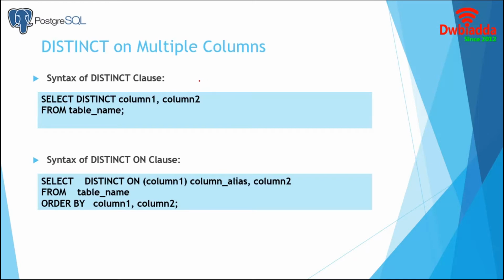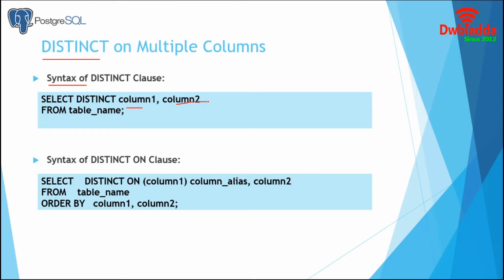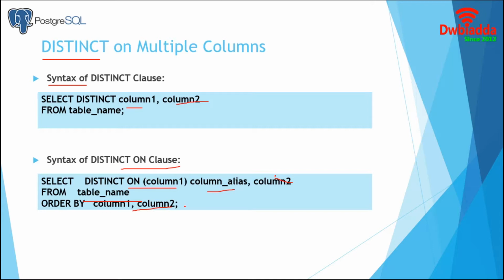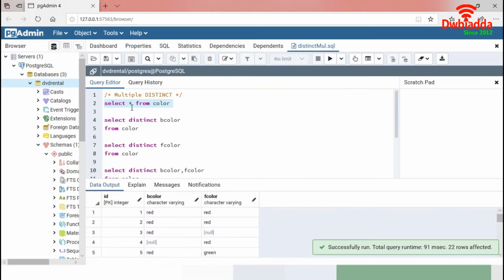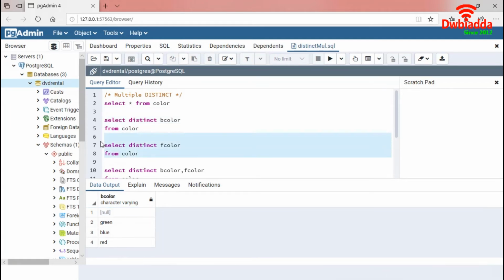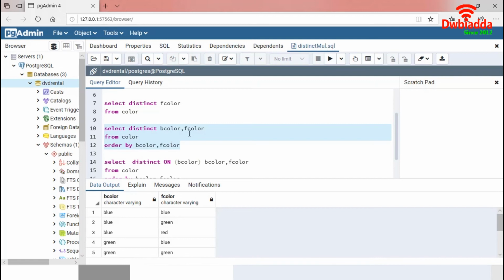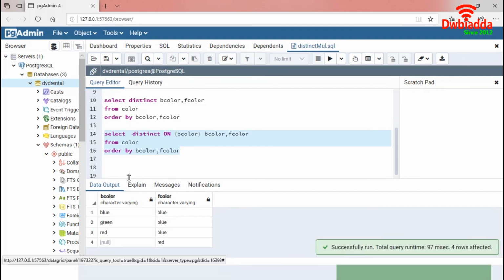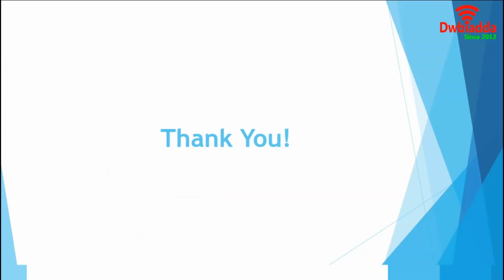How to apply distinct on multiple columns | PostgreSQL Tutorial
Welcome to DWBIADDA's PostGre SQL latest interview questions and answers tutorial, as part of this lecture we will teach you, How to apply distinct on multiple columns